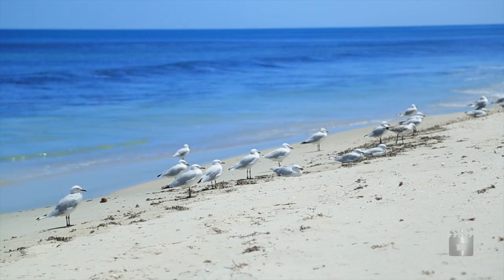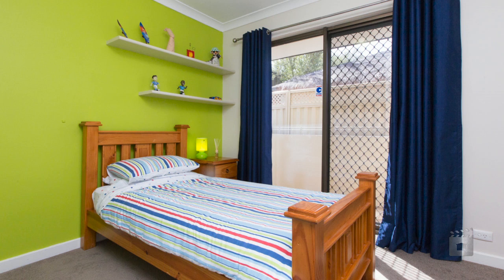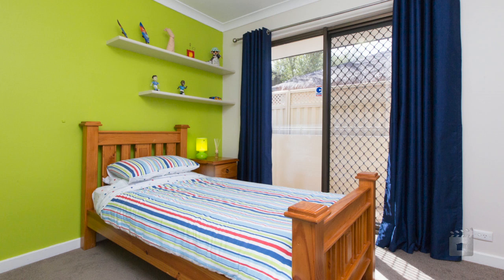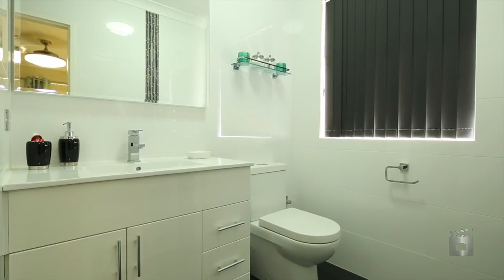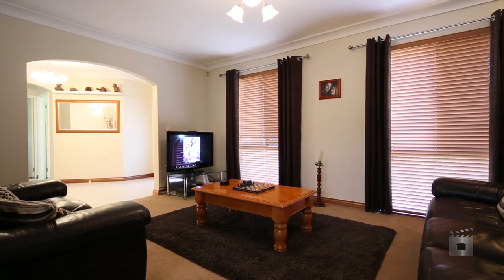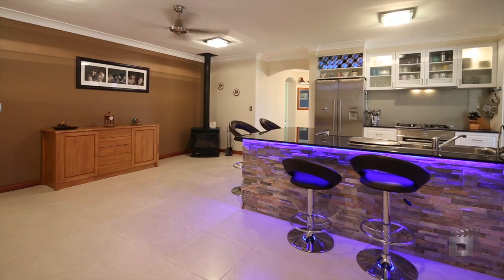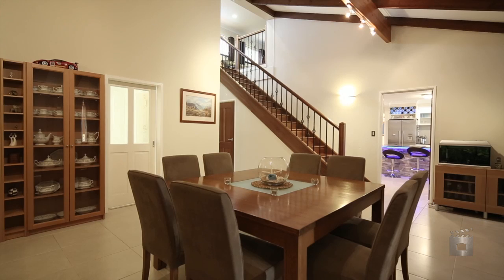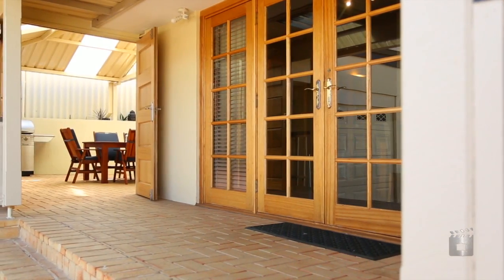Views From The Balcony - 46 Scaphella Avenue Mullaloo by Bridget Donnelly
So close to a selection of coastal amenities, this fully-renovated family home has something for everybody within. Four lower-level bedrooms all have wardrobes, whilst a fifth bedroom has its own walk-in robe and a revamped ensuite, just off the formal lounge and dining room. A stylish kitchen overlooks the family area as well as a breakfast bar that precedes a huge games room with easy access to the outdoor entertaining spaces. Upstairs, the parents' wing features a large theatre room, large home office and a master bedroom suite comprising of a walk-in dressing room, a hotel-style ensuite with spa and gorgeous views over the treetops and out to the ocean from the balcony.